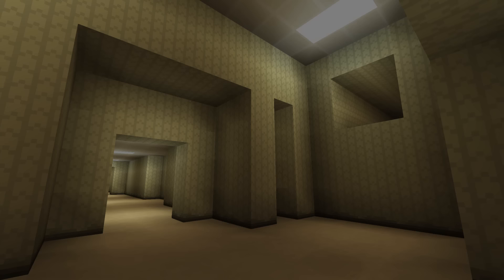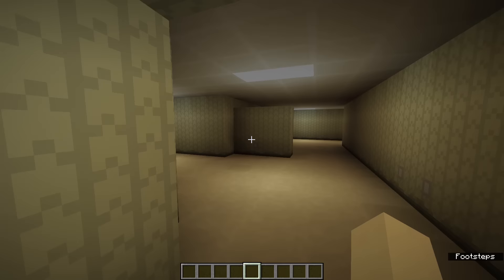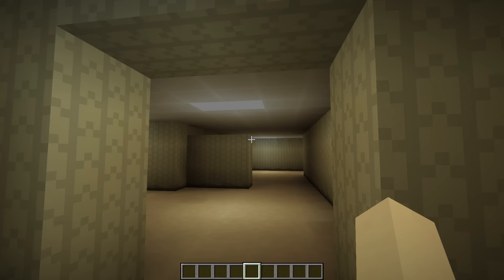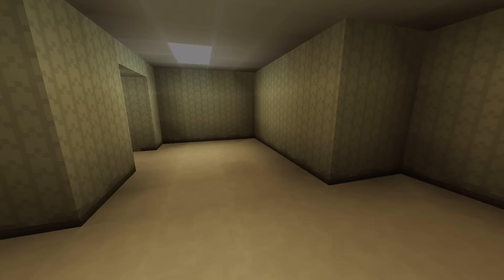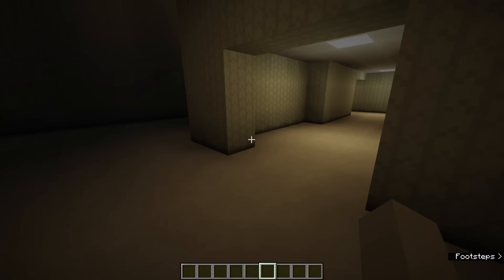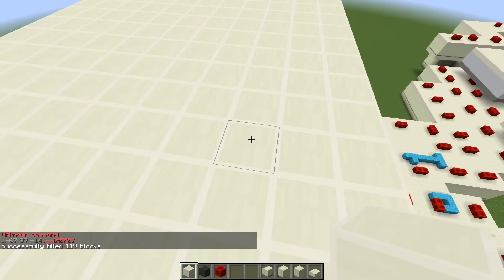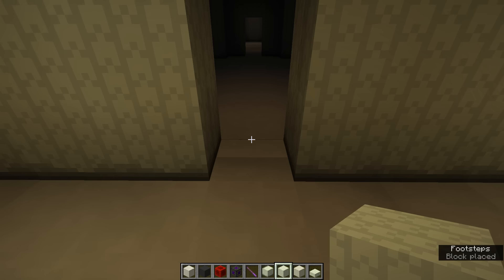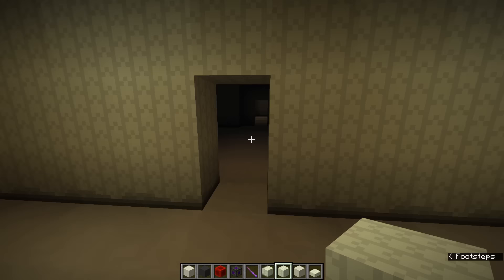I'm Building The Backrooms In Minecraft. Here's How.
One of my favorite videos from the past has got to be my previous experience building the Backrooms in Non-Euclidean Minecraft. This time around, however, I want to do the source material justice. Taking pages from Kane Pixel's book, adding different layers, monsters, a wide variety of puzzles, tricks, and more are to come. Enjoy this behind-the-scenes look into the project!

Here's to 2023! :)